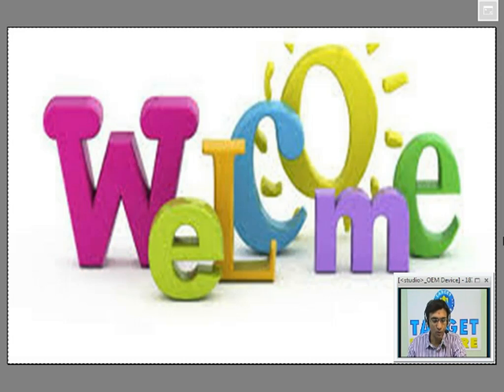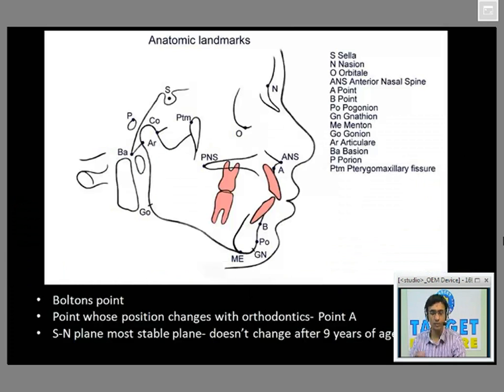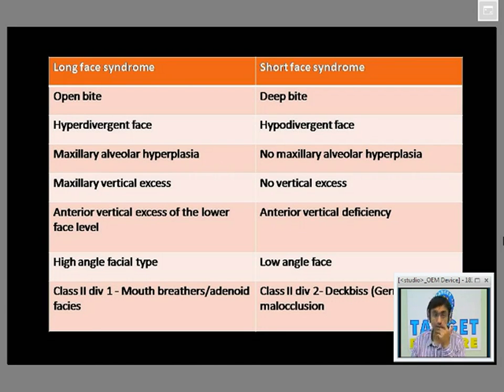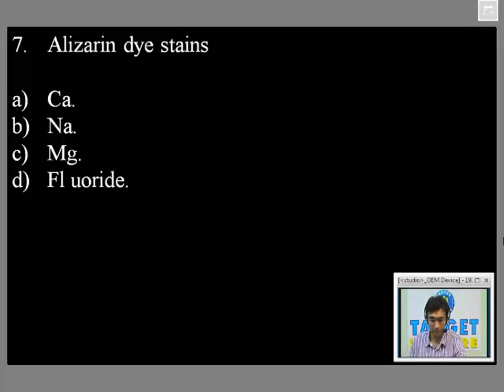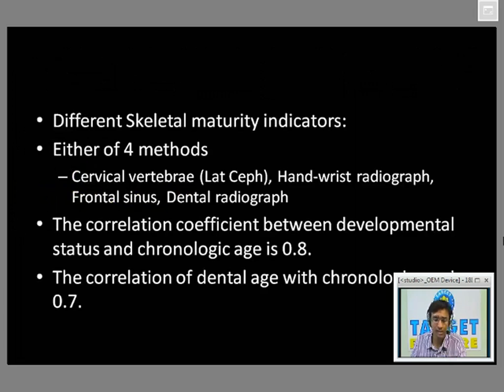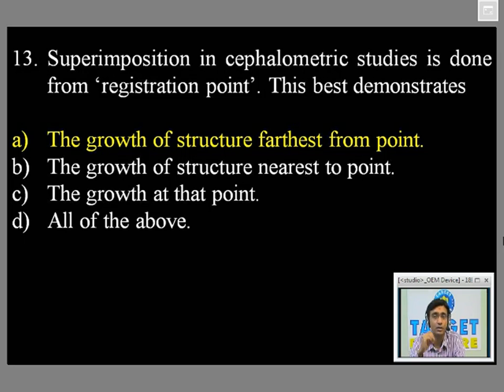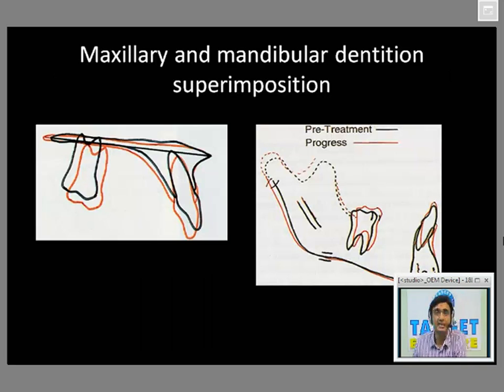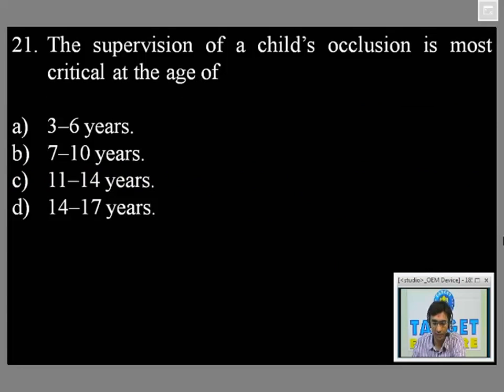Online lecture on Orthodontics by Dr Heemanshu Dave for Target Educare